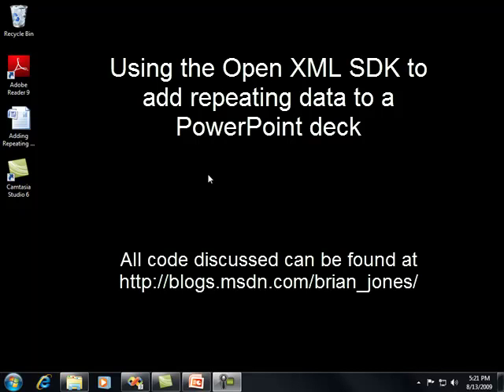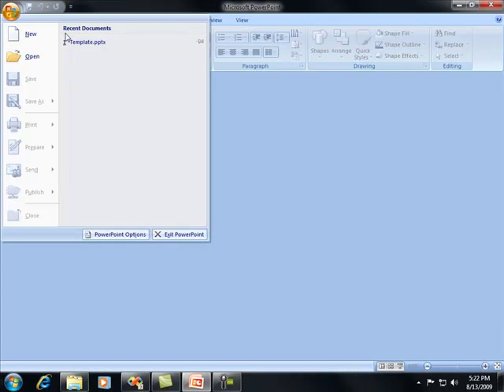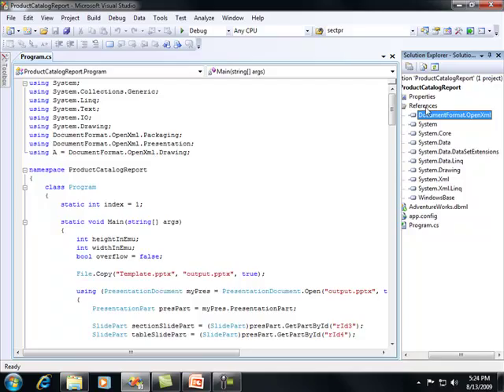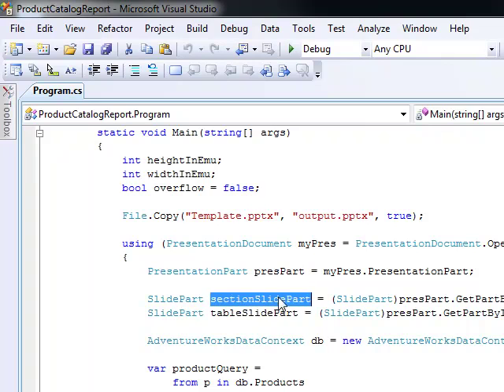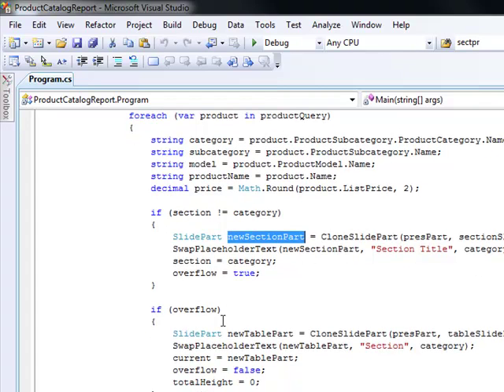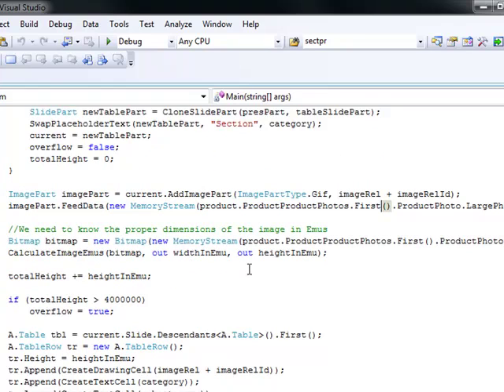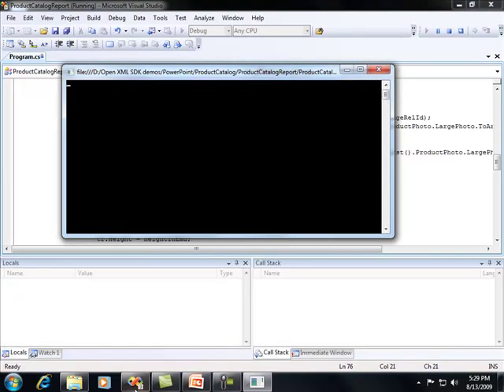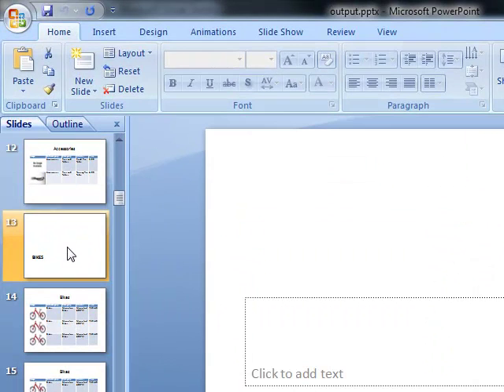Using the Open XML SDK to add repeating data to a PowerPoint Deck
Learn how to leverage the Open XML SDK to add repeating data to a PowerPoint deck.